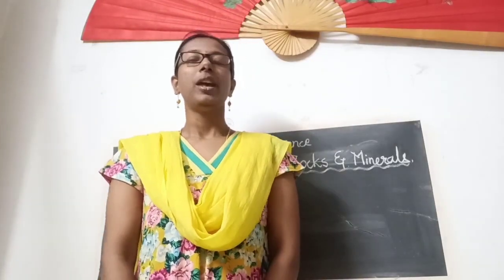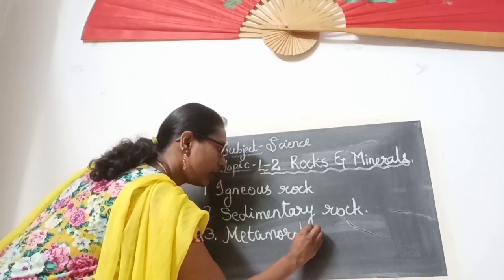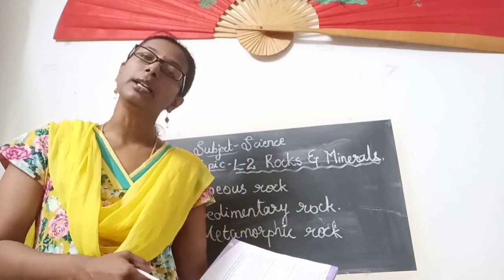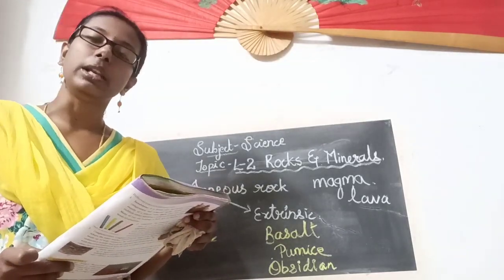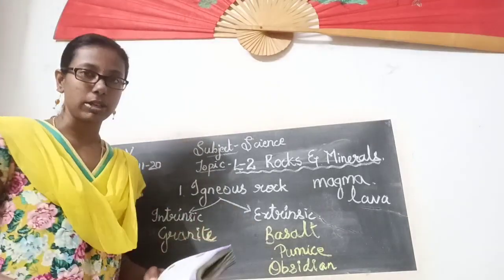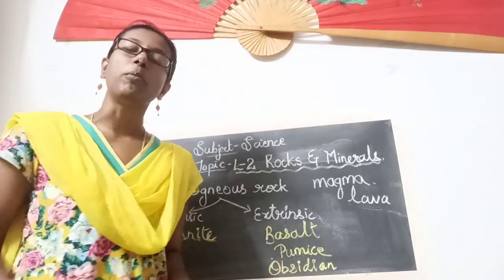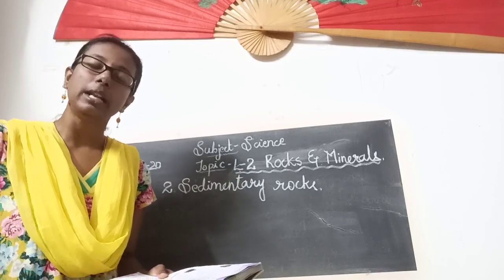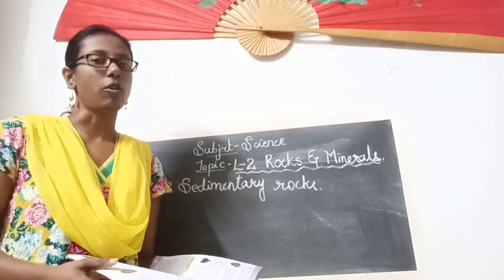GRADE 5 SCIENCE PRD VID (18-11-2020)